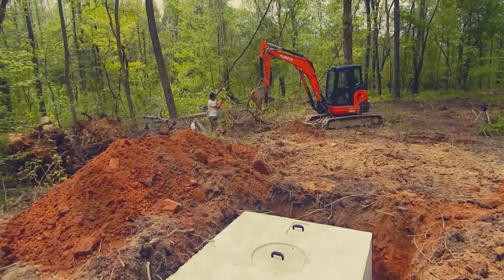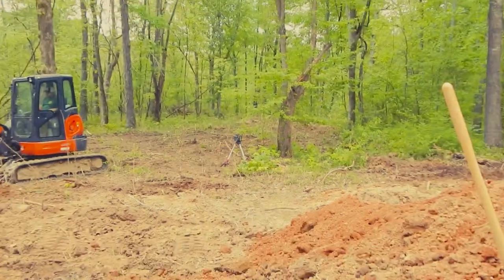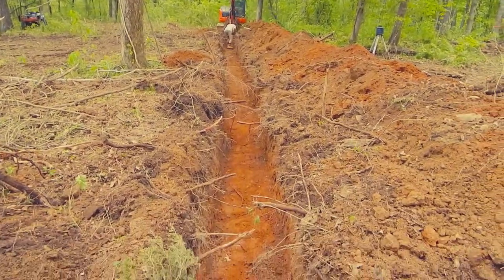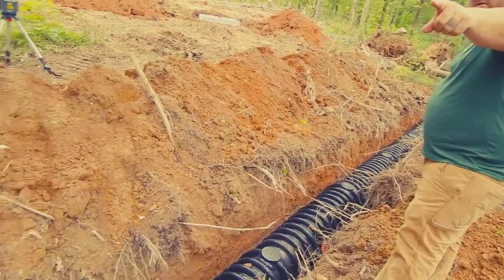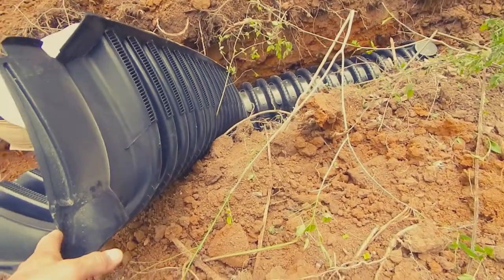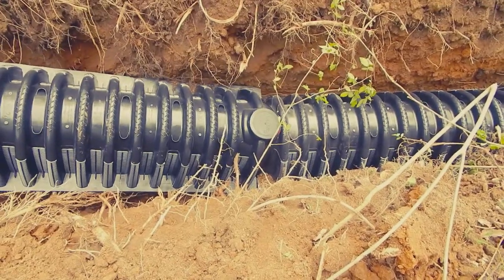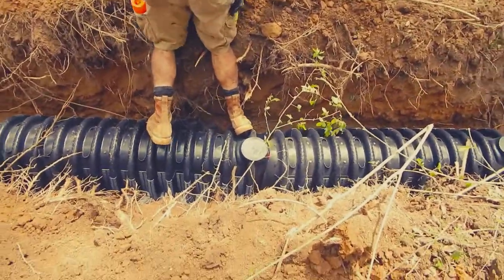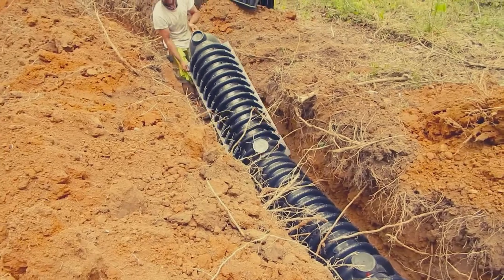Part 2 Septic Drain Field Install .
Part 2 of the septic system installon my land. Another big ticket item off my too do list. This system was a lot bigger than I expected. Hope U find this informative & interesting.  Next I hope the well & concreat work gats done in the next 2 weeks I hope.